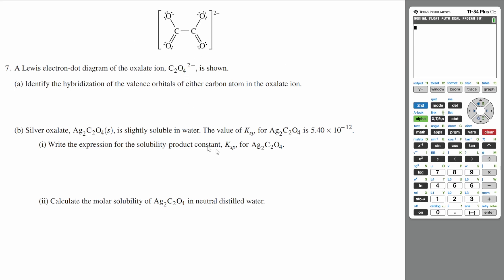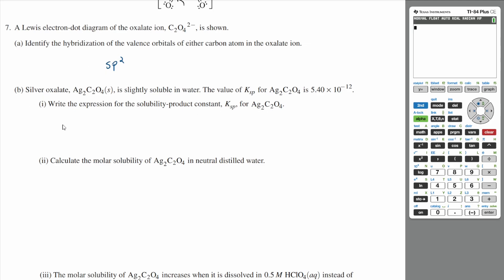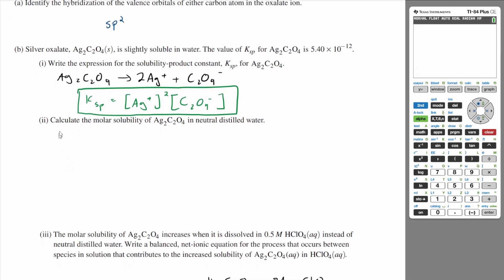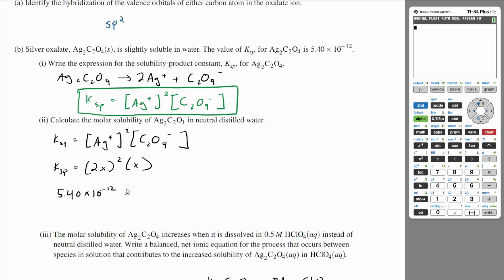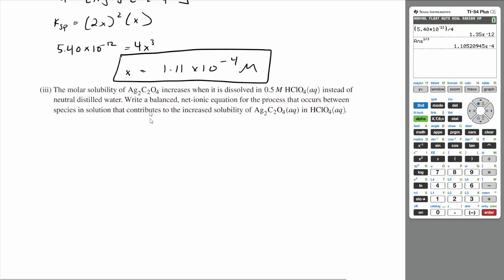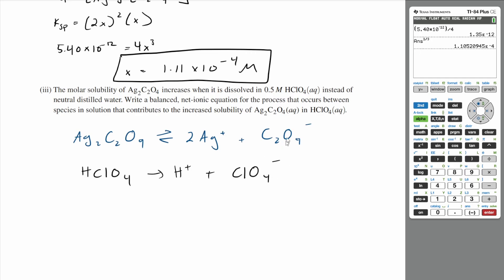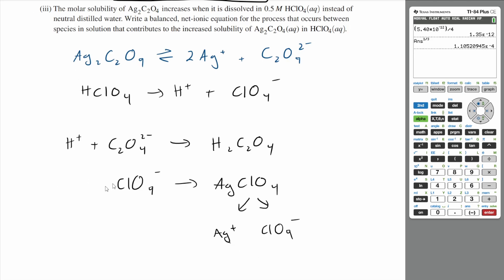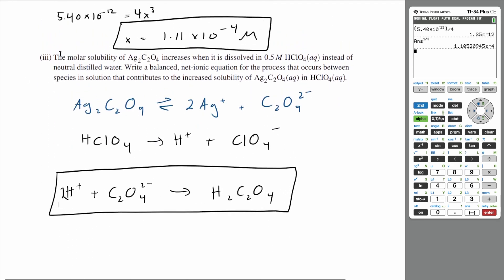AP Chemistry 2022 FRQ Question #7 Solution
Timestamps:

00:00 - Part a
00:44 - Part b(i)
01:48 - Part b(ii)
03:38 - Part b(iii)
06:36 - Outro